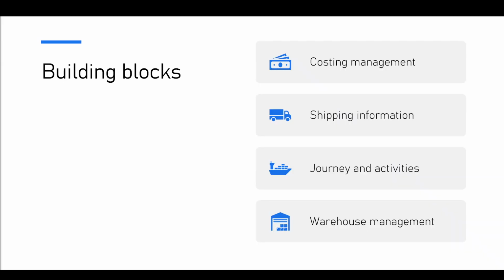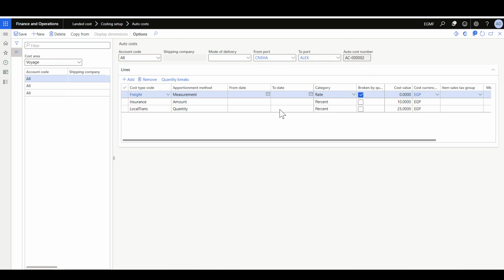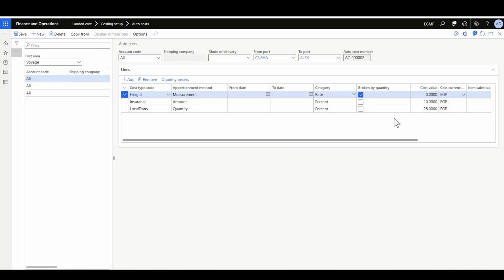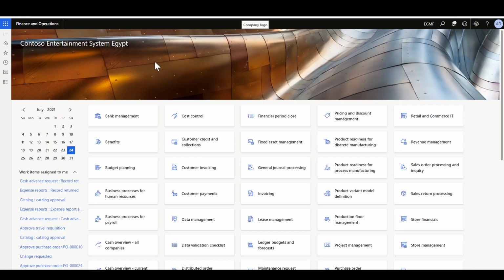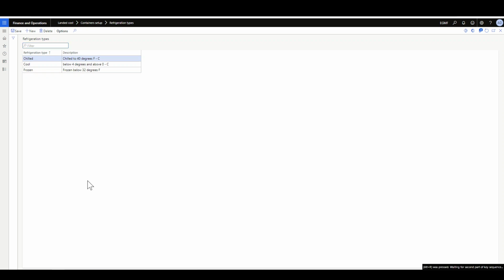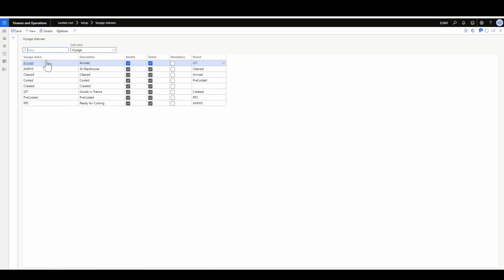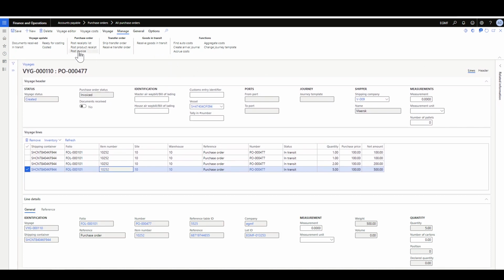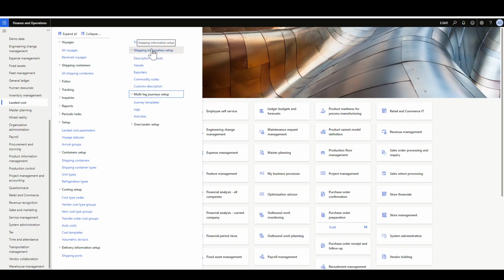D365 SCM landed cost module | Setup and configurations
This is a detailed setup and configurations video about the landed cost module in Microsoft Dynamics 365 Supply Chain Management

00:00 Introduction.
3:50 Costing setup
33:49 Shipping container setup
36:30 Shipping information setup
39:28 Mult leg journey setup
44:50 Tracking control center
48:23 Over/Under tolerance setup
1:0:05 Warehouse management setup
1:2:20 Demo data configurations